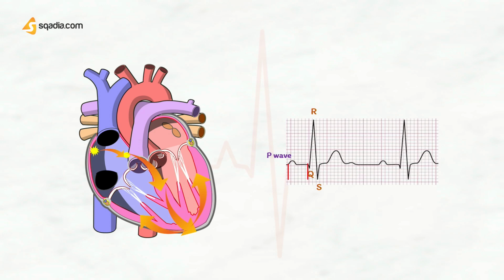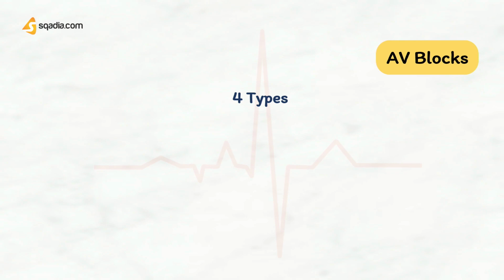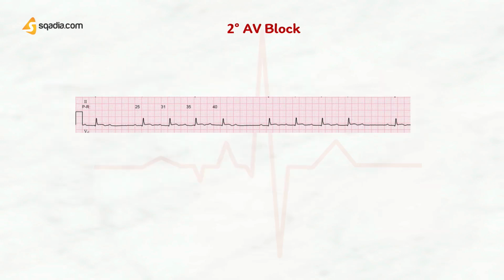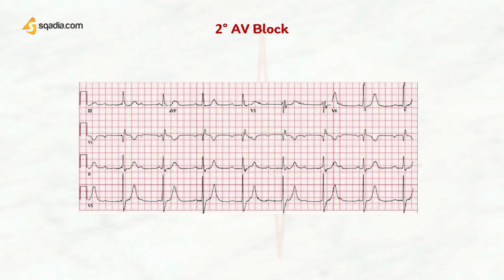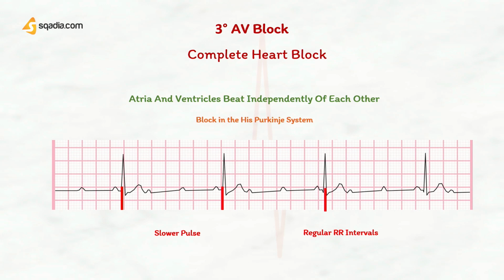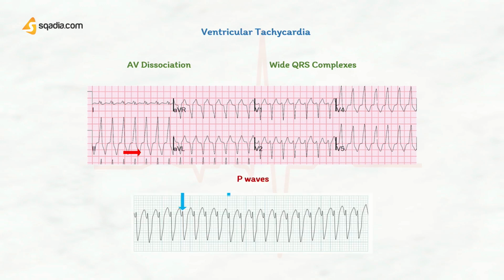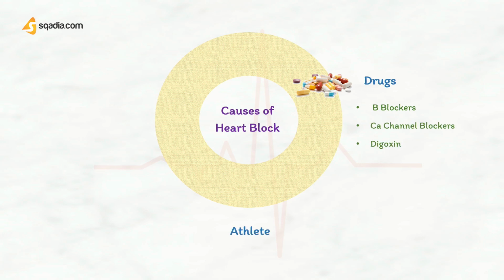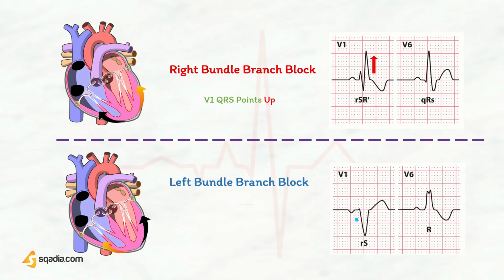ECG Interpretations | AV Blocks | STEMI and NSTEMI | Cardiology